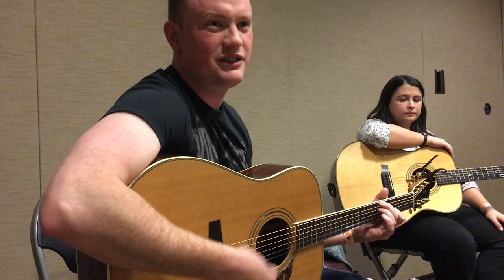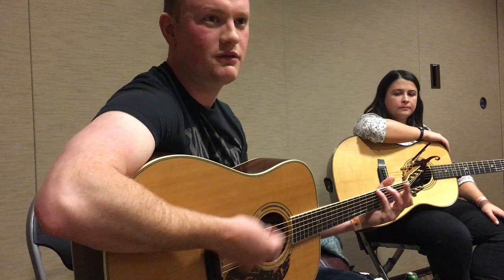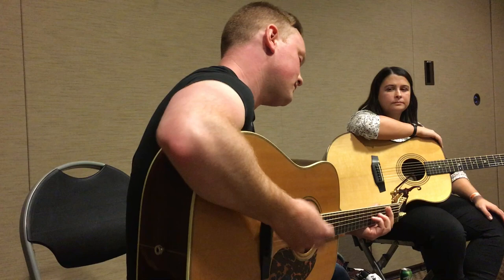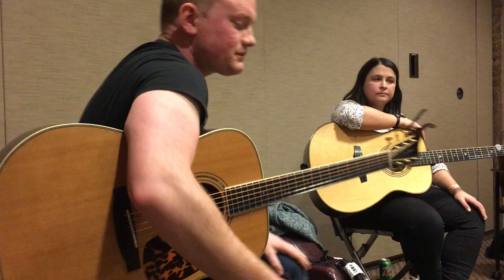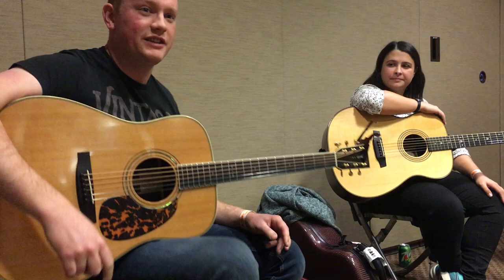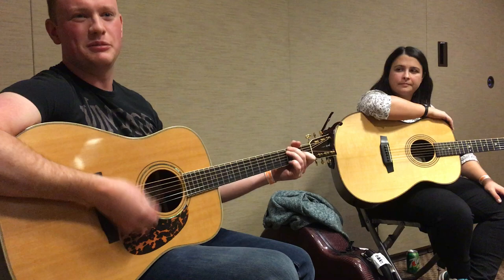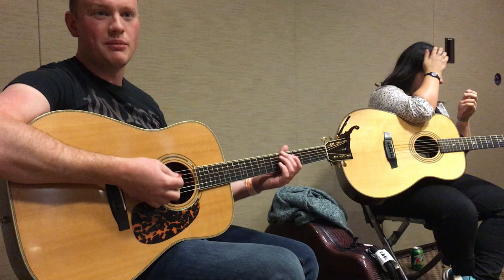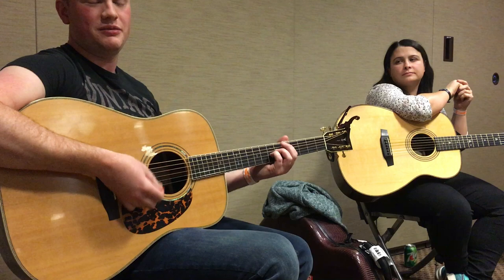Deirdre Galway & Adam Brown demonstrate Irish DADGAD guitar backing, Pt 1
Deirdre Galway & Adam Brown demonstrate Irish DADGAD guitar backing techniques, with the amazing Mohsen Amini playing melody on concertina.  Recorded at
Ceili at the Roundhouse, Evanston, Wyoming, March 2019.